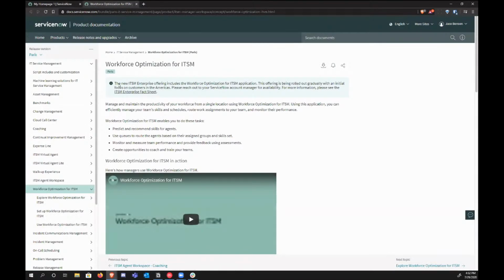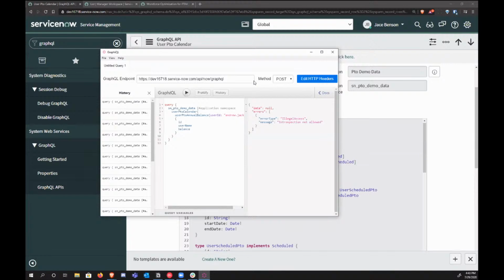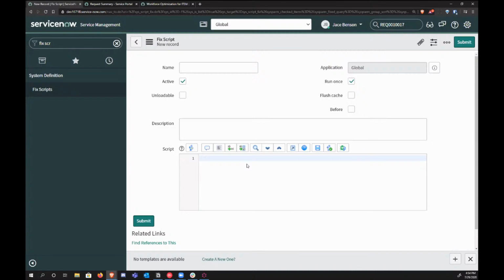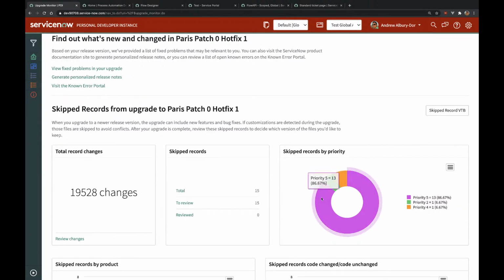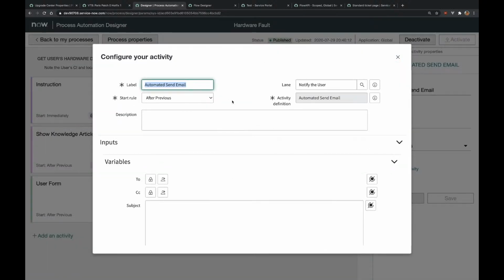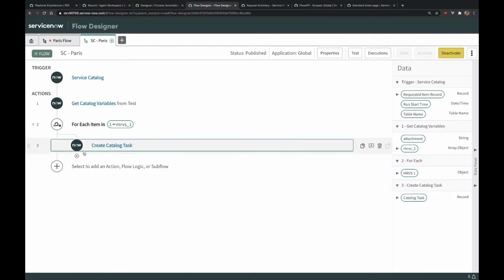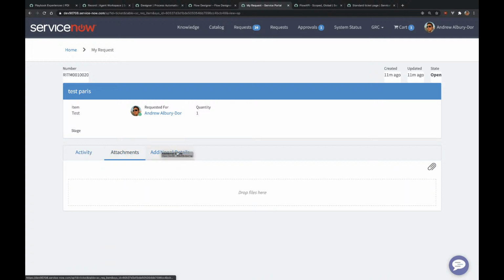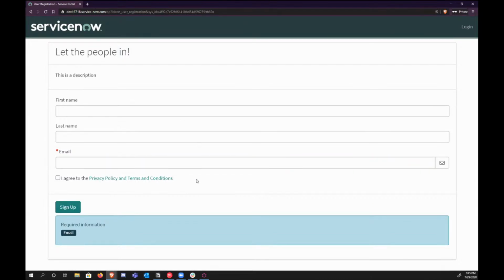Let's Talk - Paris Release with Jace Benson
Jace and I will be discussing the new features in the Paris release of ServiceNow.

Other resources mentioned in the chat:
Paris Release Notes: